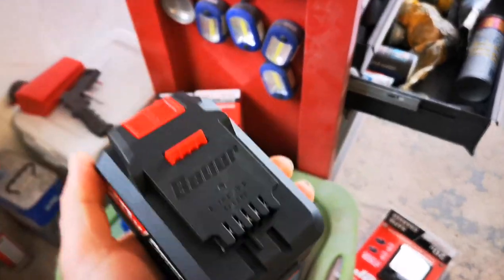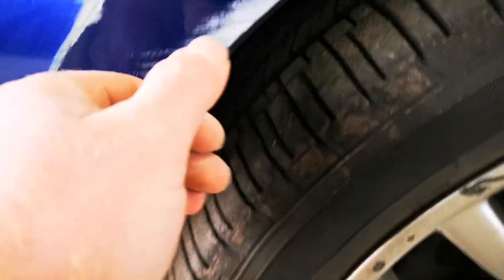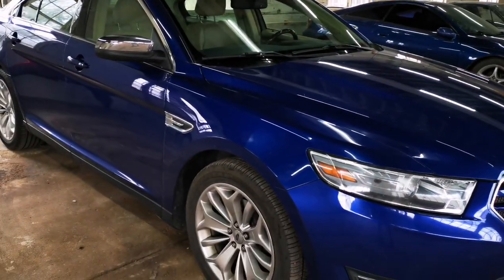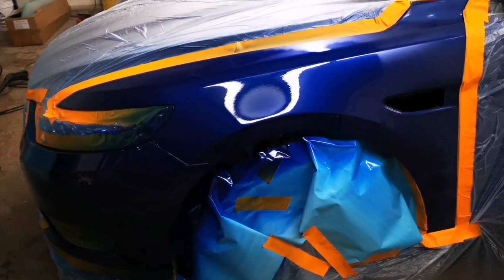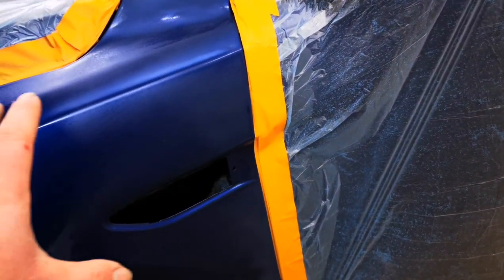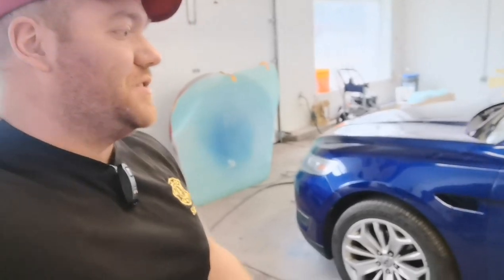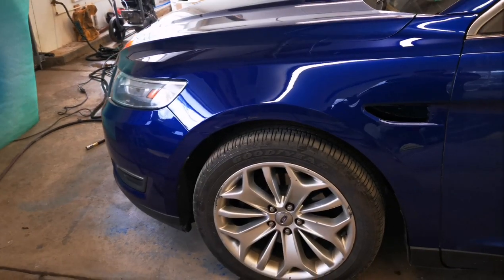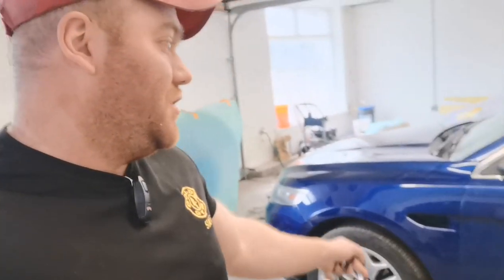Bauer hypermax lithium sander